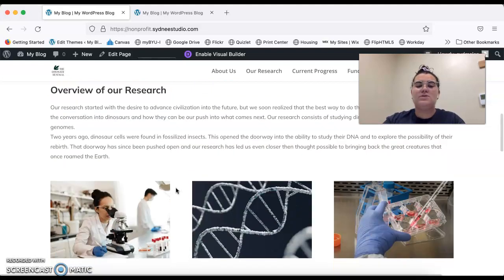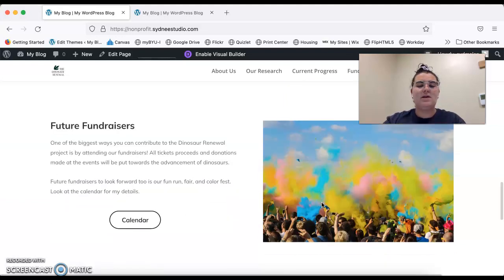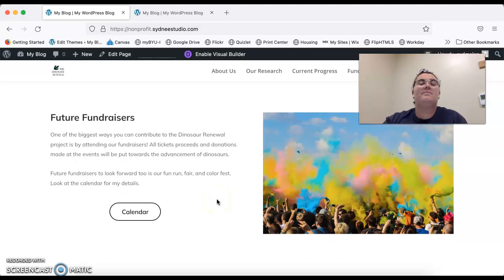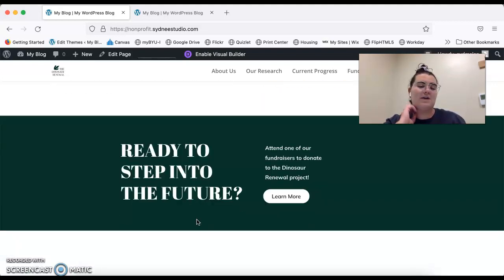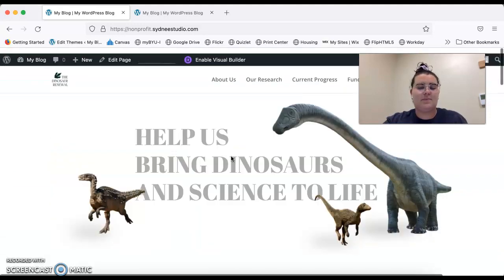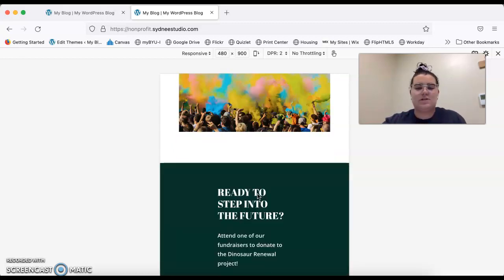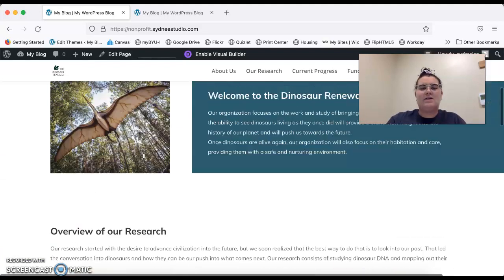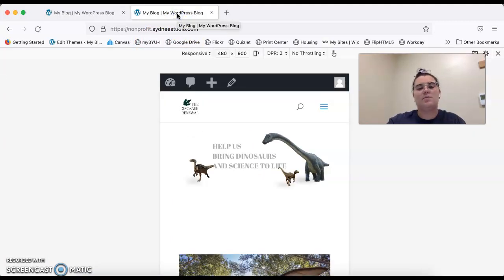The Dinosaur Renewal Project